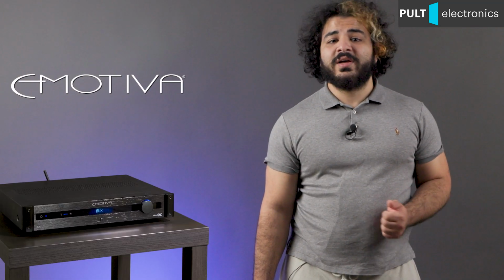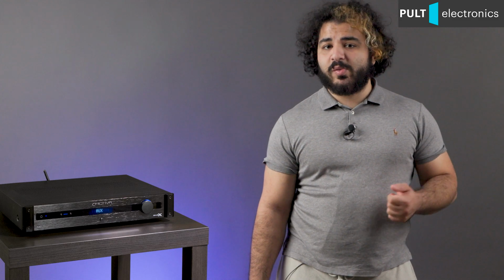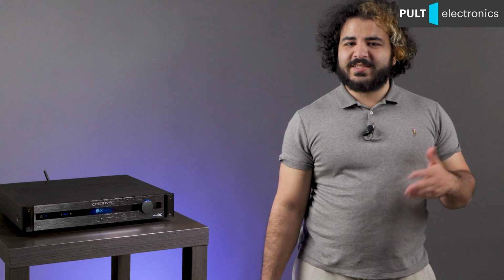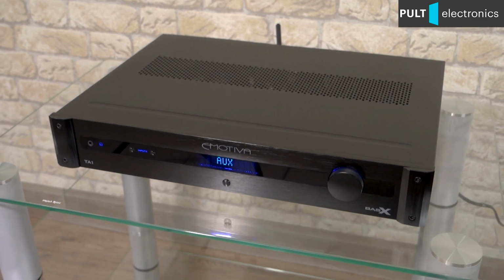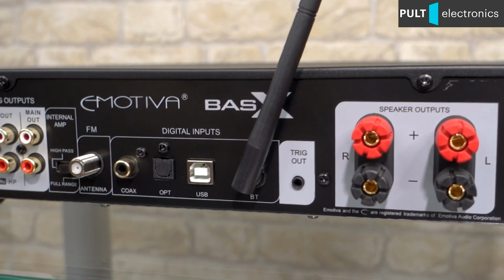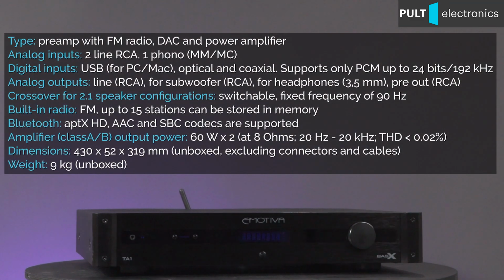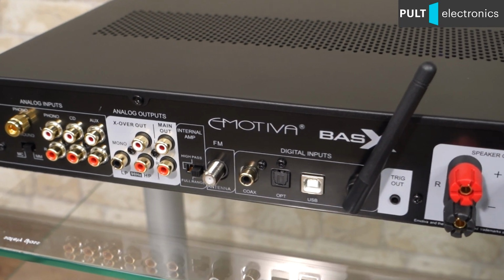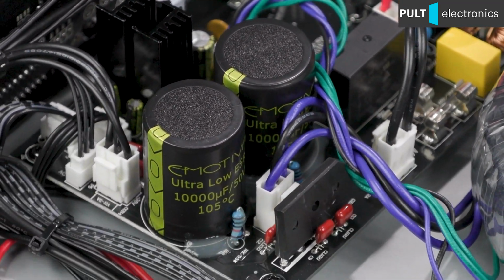Emotiva TA-1. Bargain preamplifier with crossover, DAC, FM tuner and power amplifier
A magic wand, an all-in-one solution and a surprisingly useful device at a great price. All these words about the Emotiva TA1, which can perform different functions, depending on the tasks. But at the same time it does it at a very decent level, considering the extremely favorable price.

Tying:

00:40 - Emotiva TA-1 conception
01:42 - Design and features
03:43 - suitable for everyone?
04:16 - Let's talk about disadvantages
05:14 - and yet...